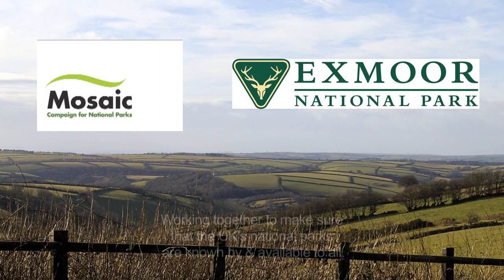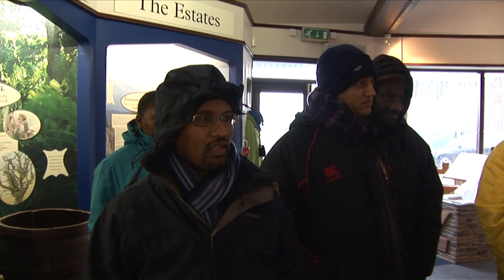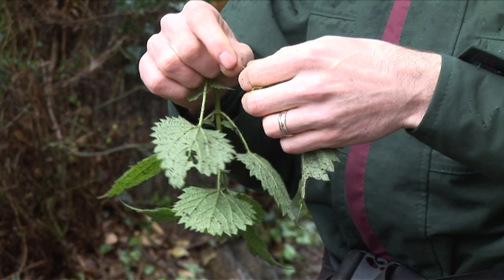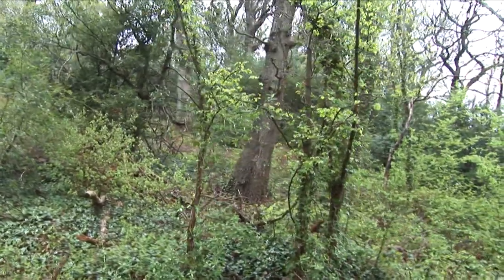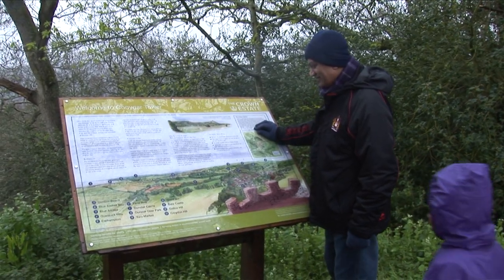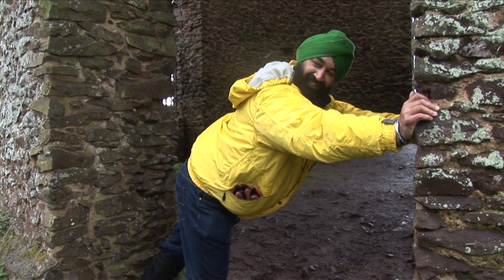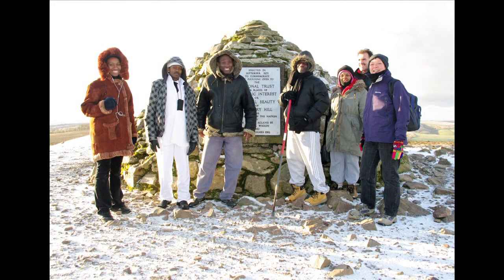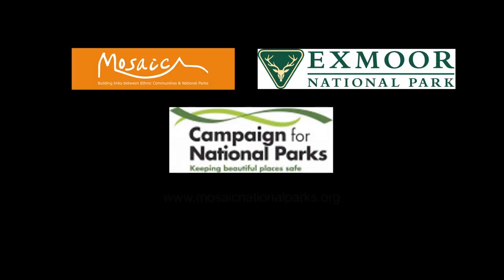Mosaic Exmoor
A short video about the national park: Exmoor.